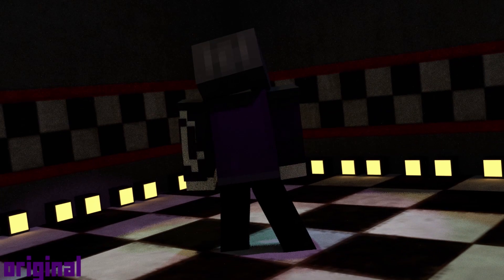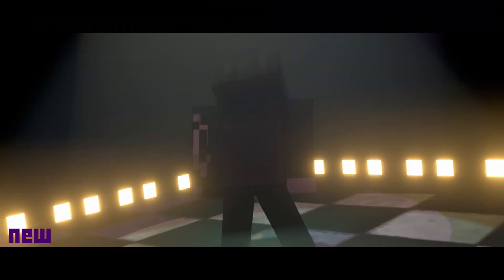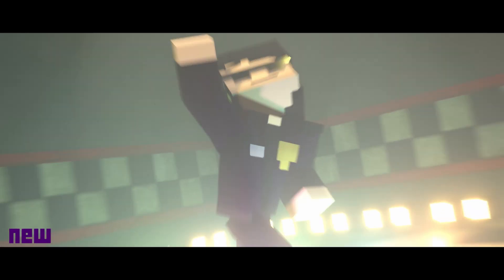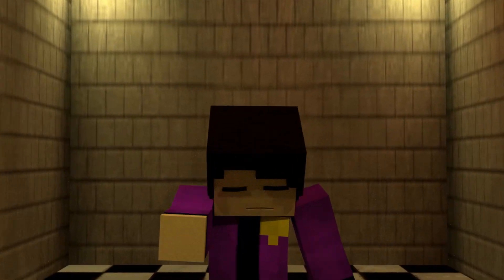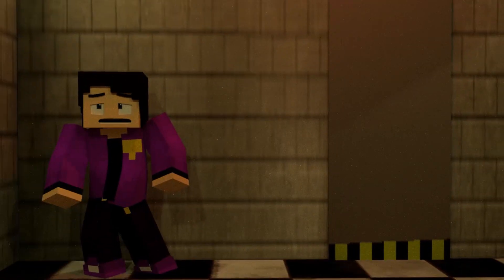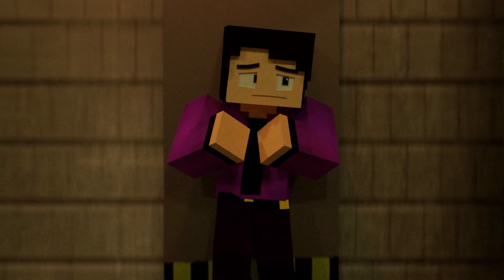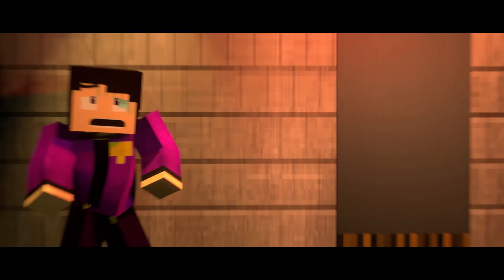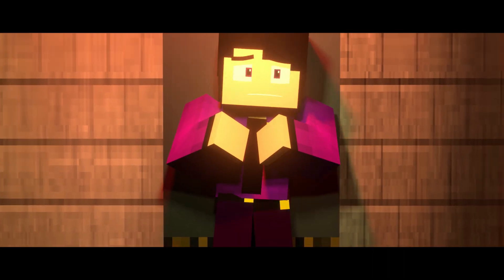I redid some lighting on old animations and also never before seen canceled projects.